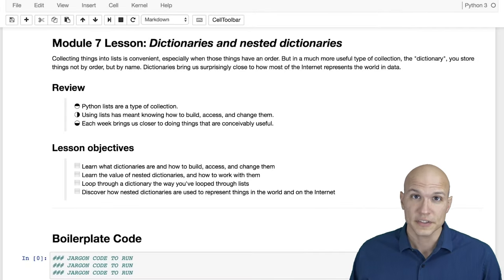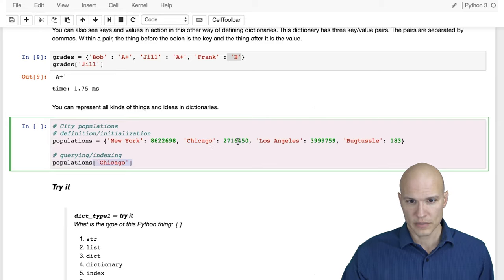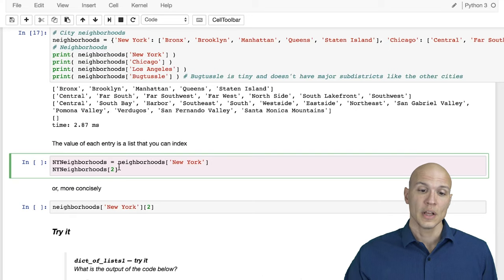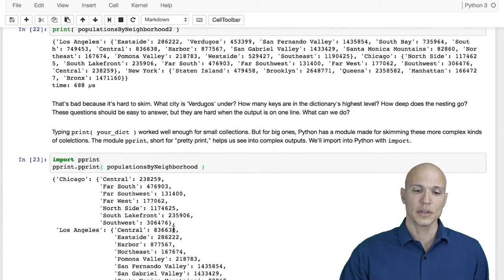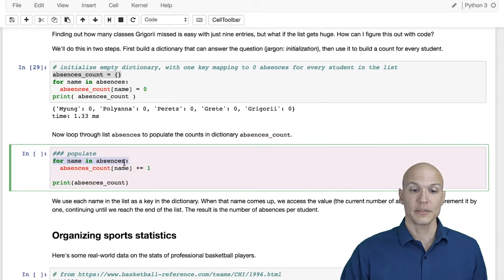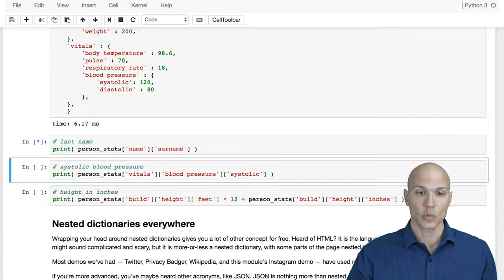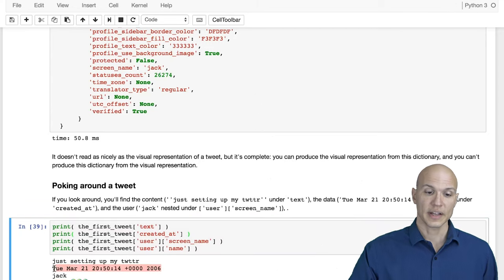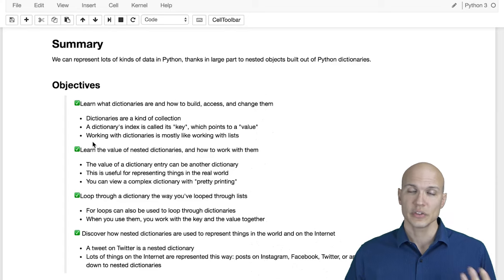Lesson 7 — Social Science with Online Data